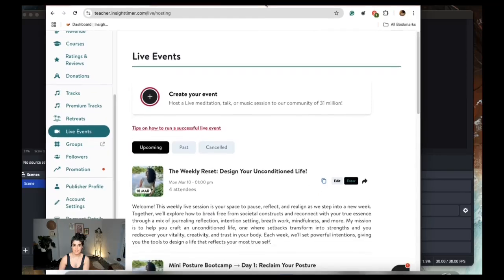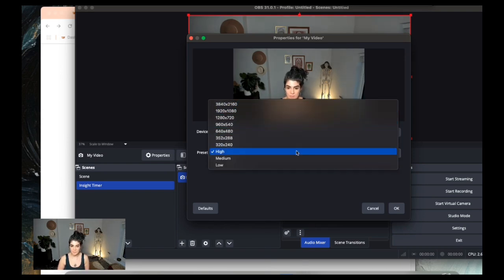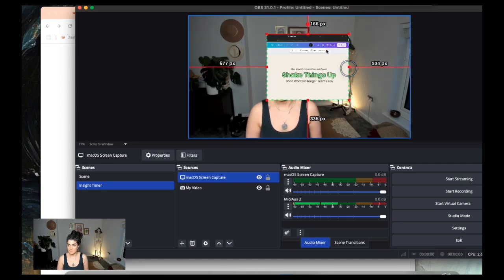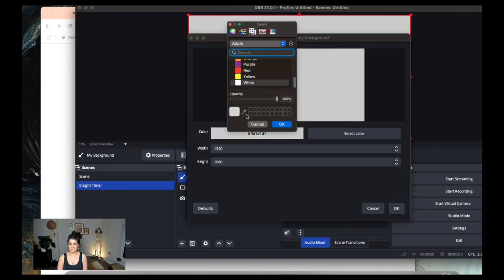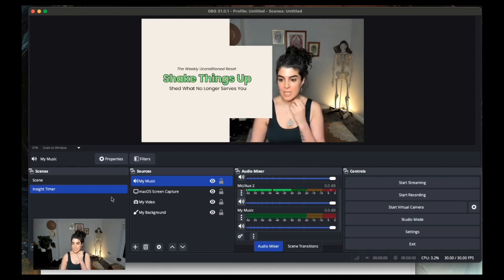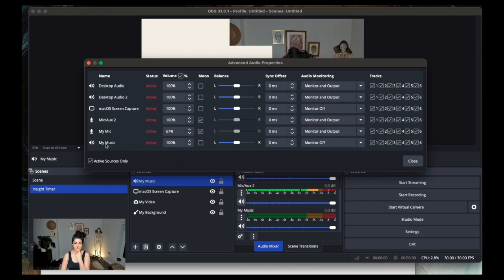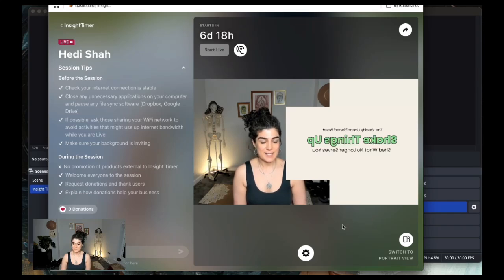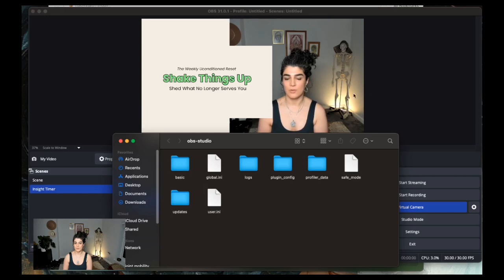How to set up music & Canva presentation on OBS for Insight Timer on Mac?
If you're trying to host live sessions on Insight Timer but OBS feels confusing (especially on a Mac), this video will make it simple. I’ll show you how to set up OBS, route your audio, and bring in slides or music so your sessions feel smooth and professional.